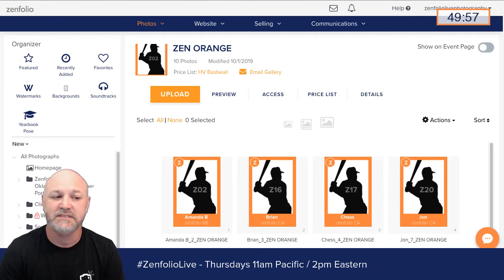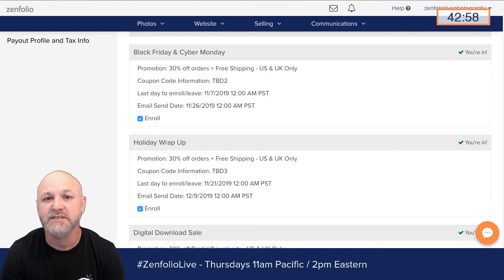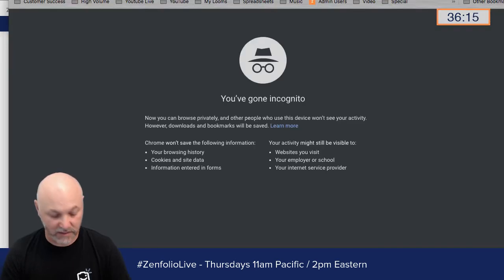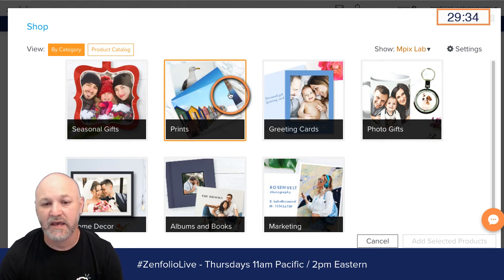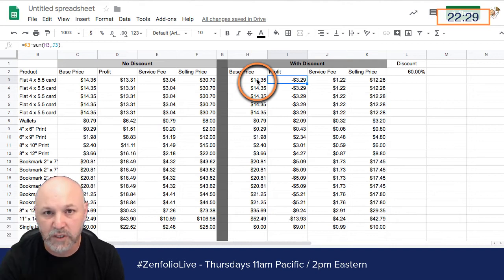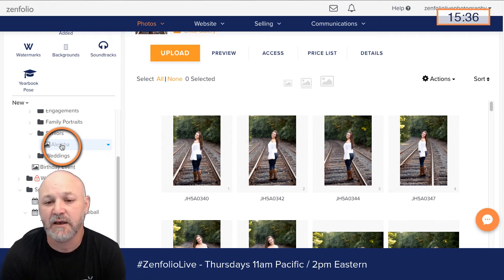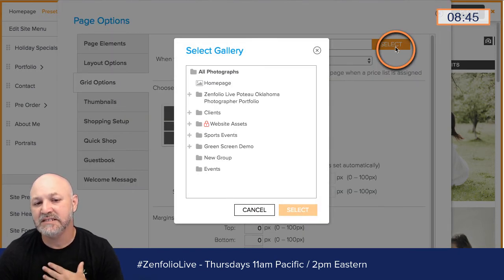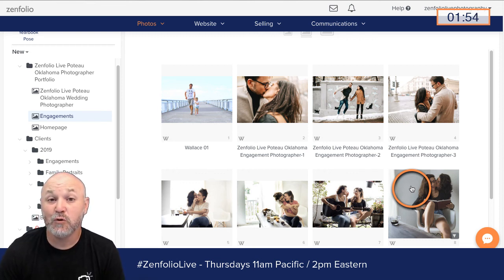👨‍🏫 Using Our Built in Automated Marketing to Boost your Holiday Sales - Zenfolio Live E158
🔗 Resource Links